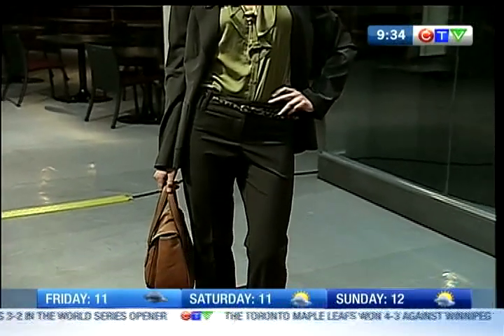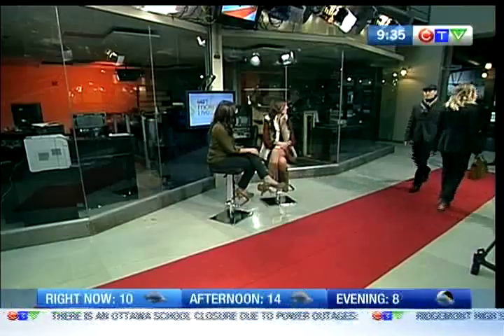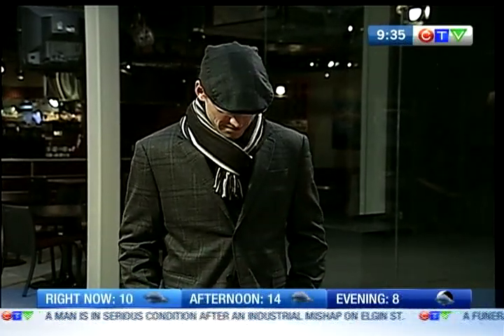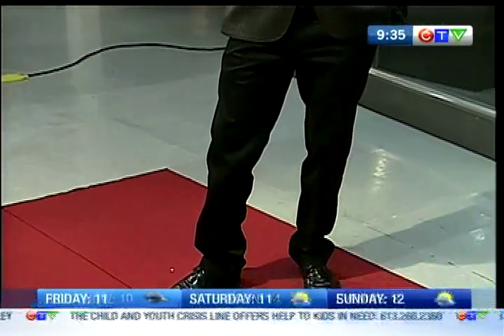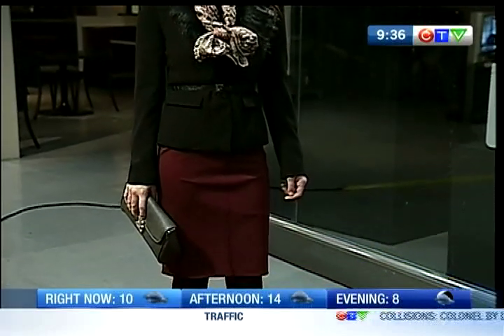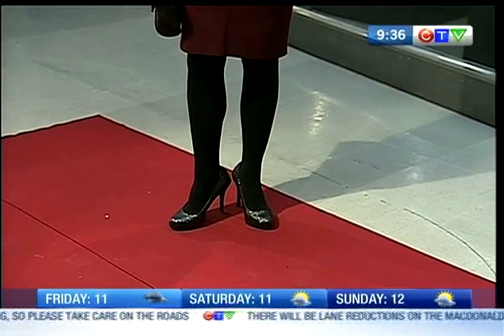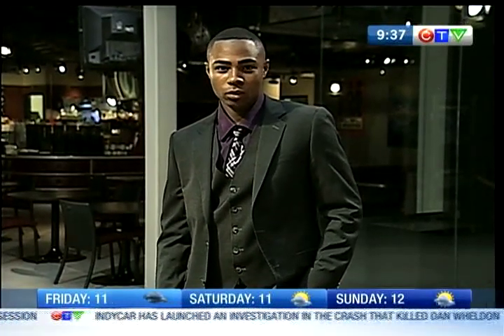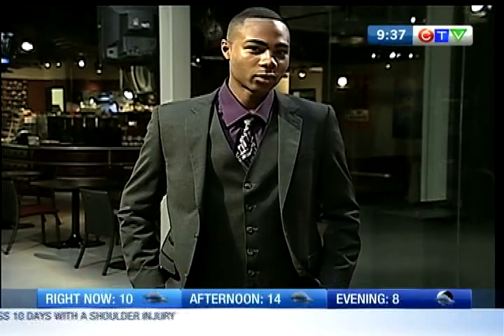Le Chateau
Fall fashions and suits from Le Chateau.